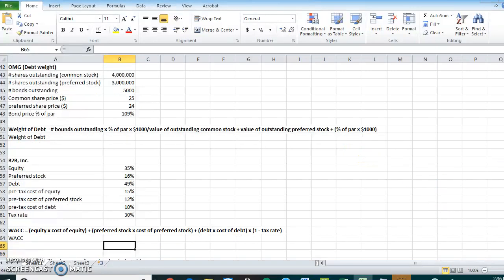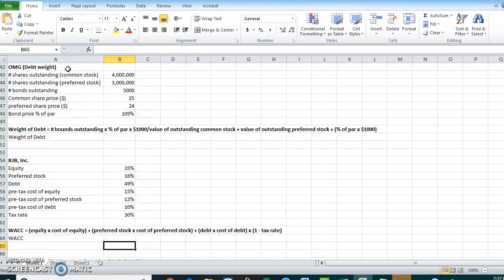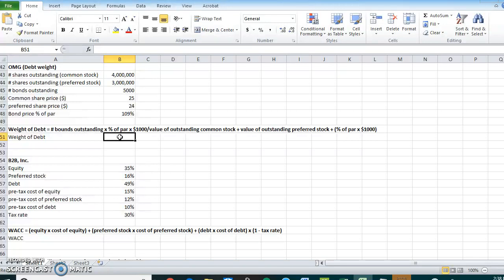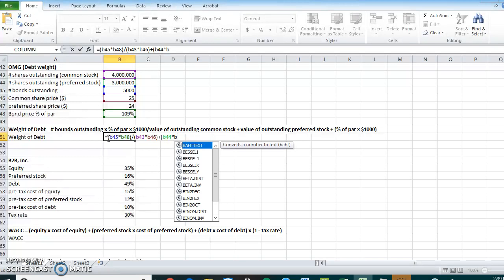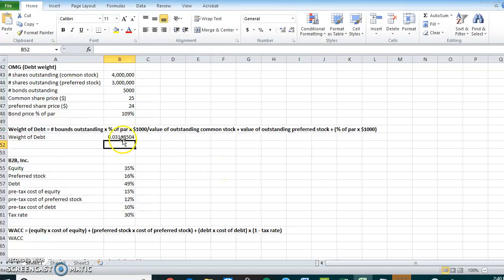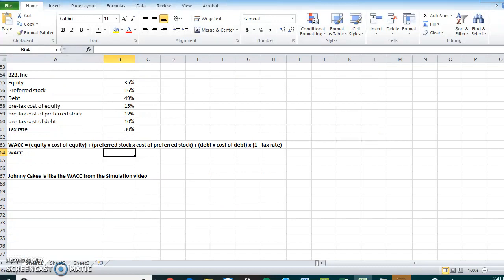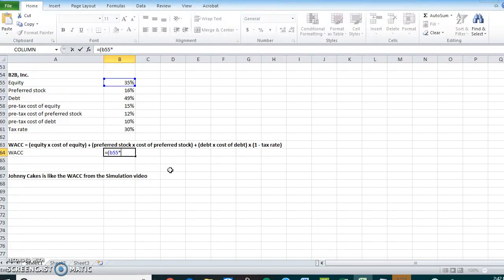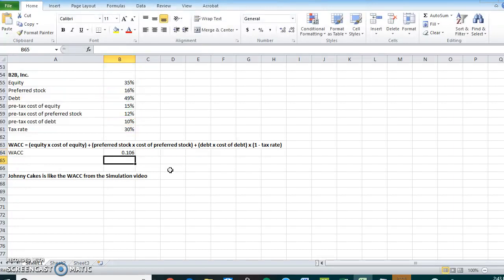Chapter 11 HW examples 2